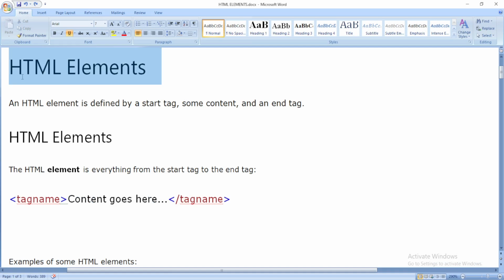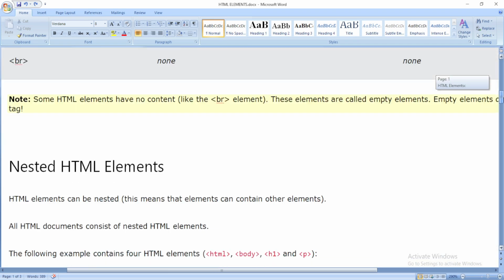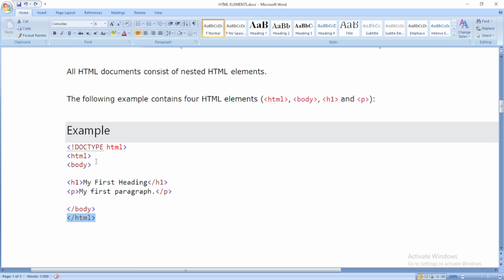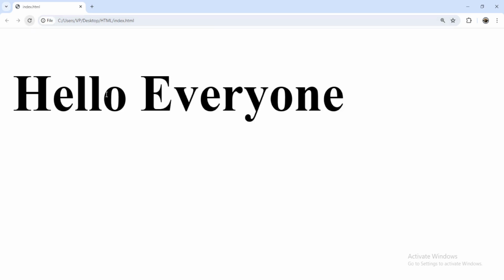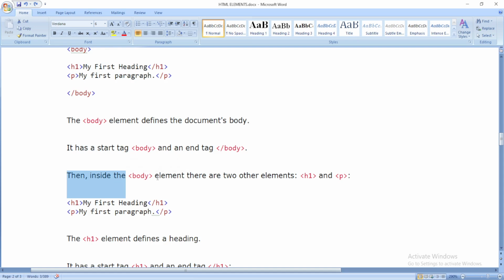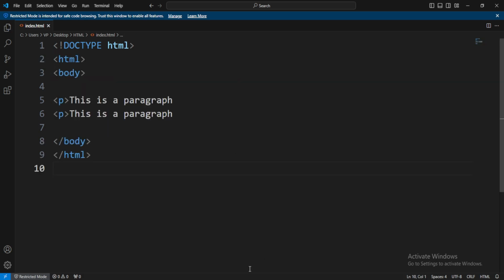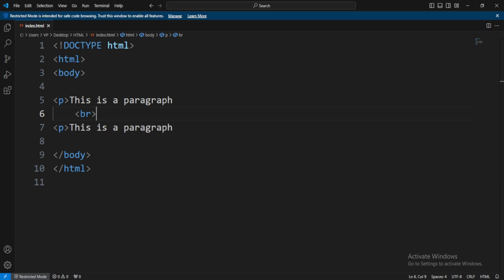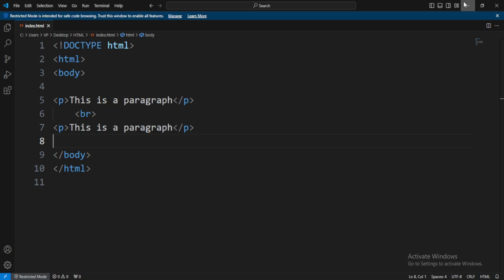HTML Tutorial for Beginners to Advance 05 HTML Basics Crash Course HTML Nested Element Line break